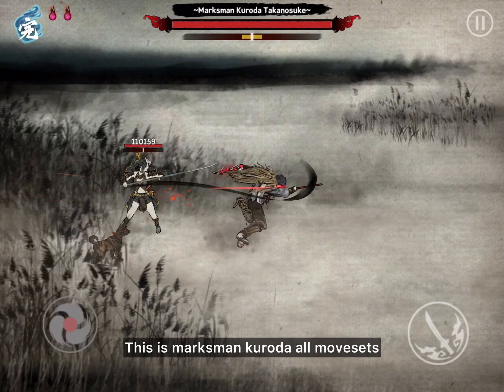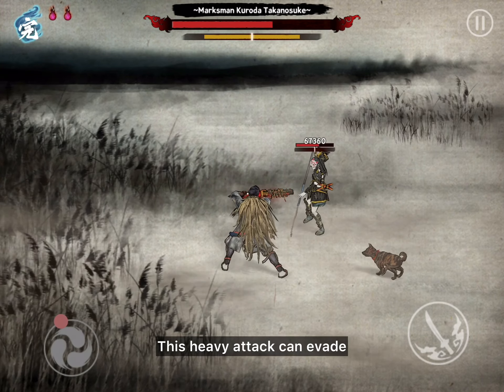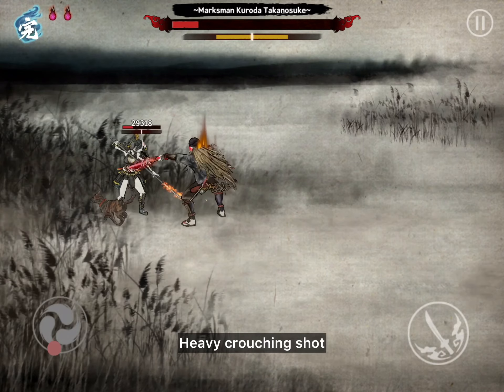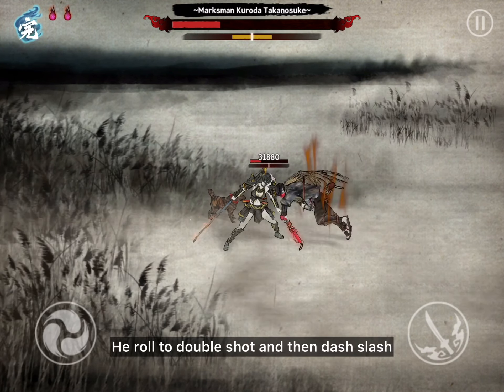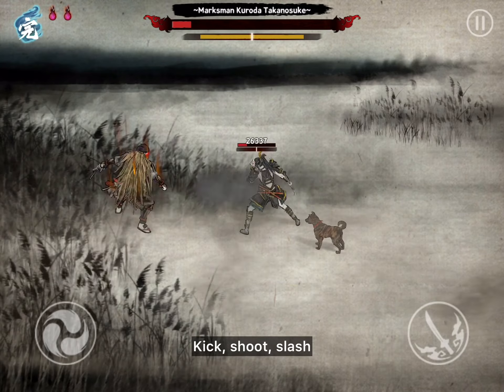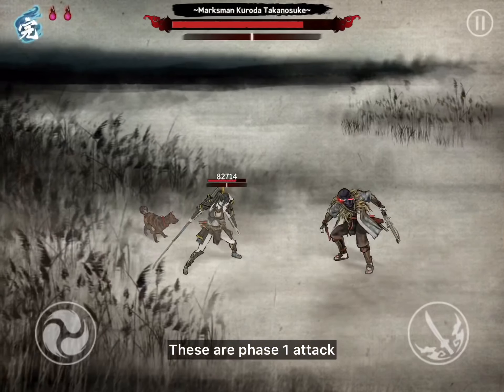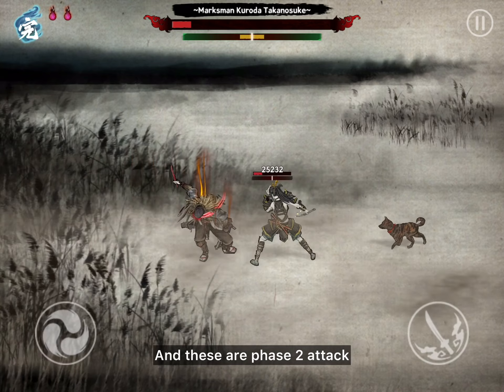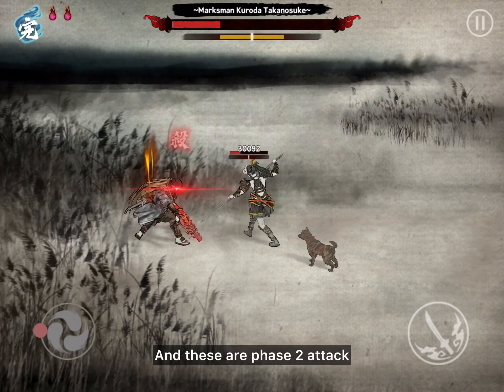Kuroda Takanosuke ALL Movesets [Ronin: The Last Samurai Moveset Ep.3]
His combo is EPIC but his posture is SHIT!!

Timestamp:
0:00 INTRO
0:04 Phase 1
0:09 Jump Slash Shot
0:16 Slash and Shot w/ Heavy Shot
0:29 Spinning Slash Shot
0:38 Slash Through
0:45 Heavy Crouching Shot
1:00 Phase II
1:02 Rolling Shot and Slash
1:11 Slash and Spinning Shot
1:25 360 Multi-hit Combo
1:41 Shura and Chapter 10
1:49 Conclusion/All Movesets
2:35 OUTTRO

Ps. This video use gameplay from version 1.18.410